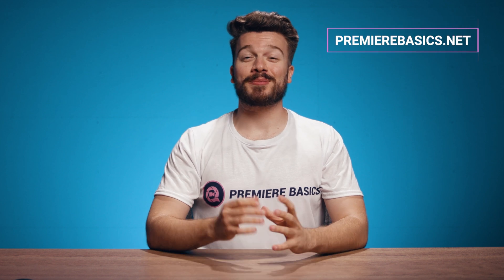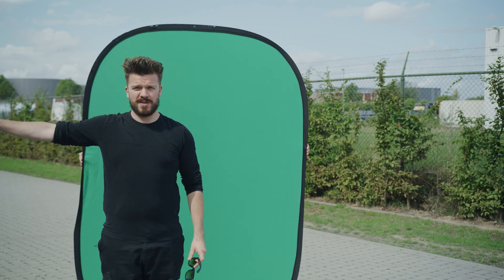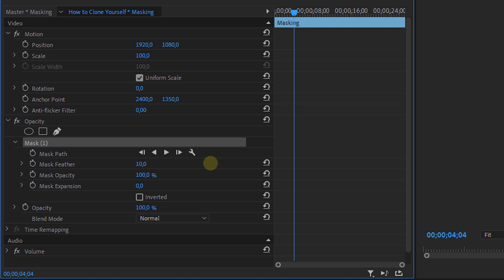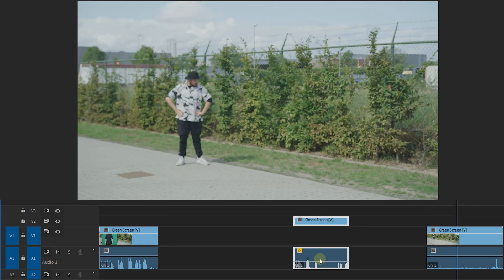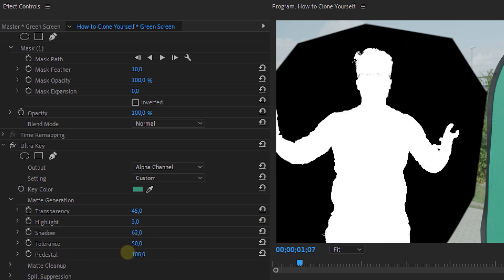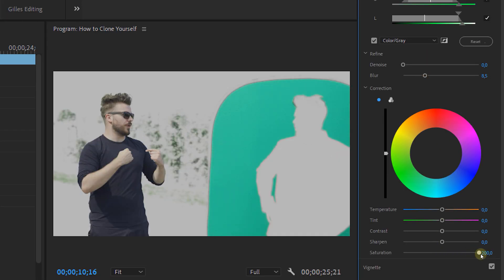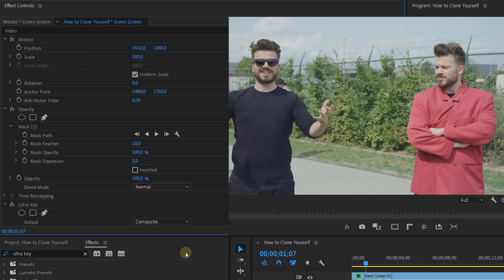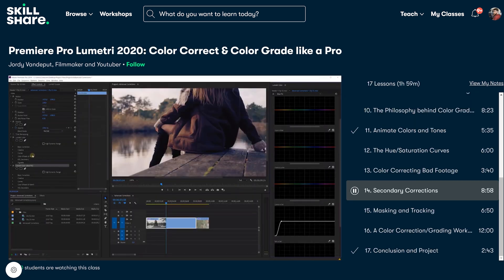How to CLONE YOURSELF (Premiere Pro Tutorial)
- Learn how to clone yourself using a simple mask and green screen with this beginner Adobe Premiere Pro tutorial.